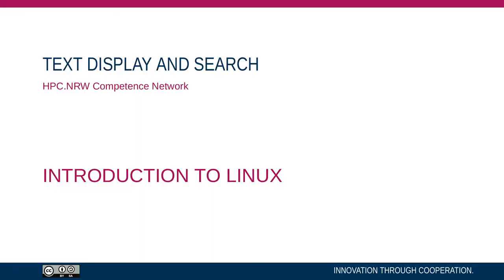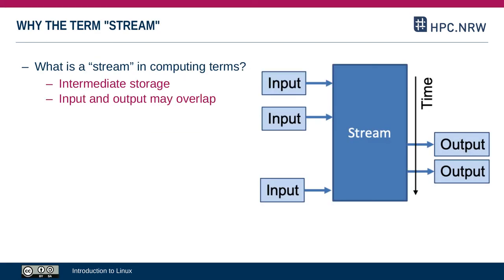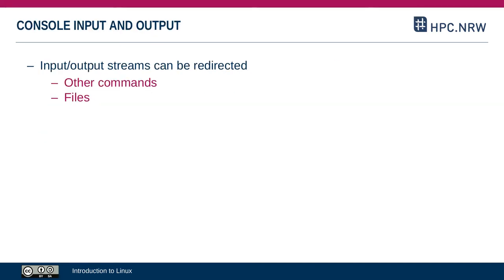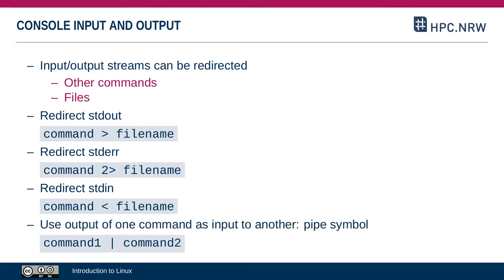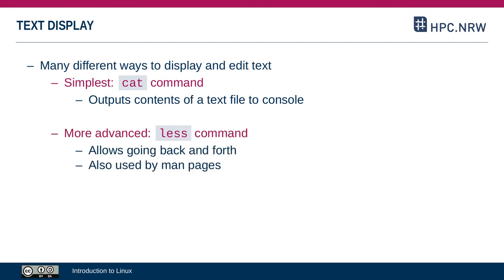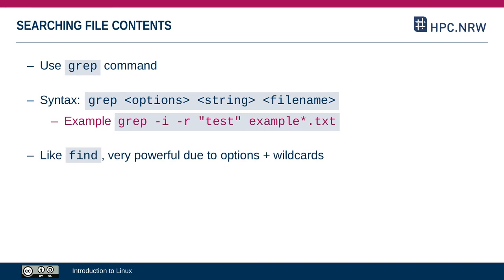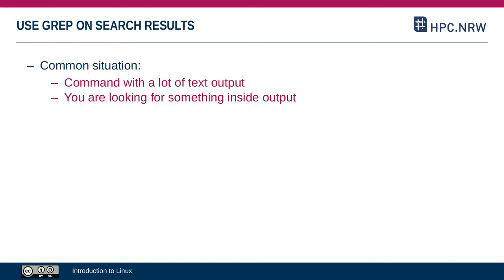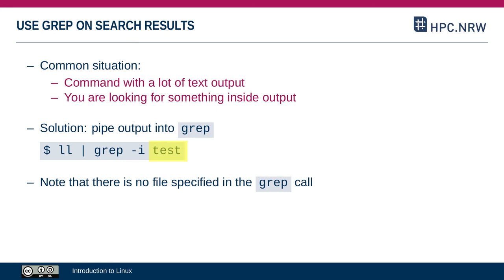Introduction to Linux in HPC (Part 05/14) - Text Display and Search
This video discusses searching and displaying text files in Linux.